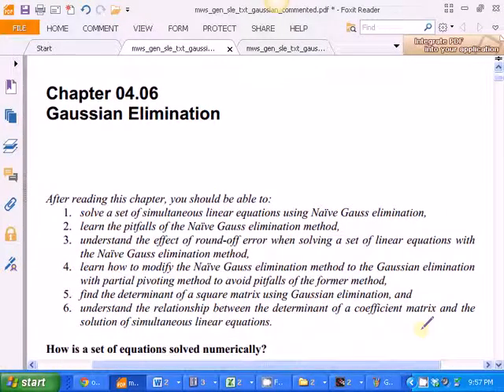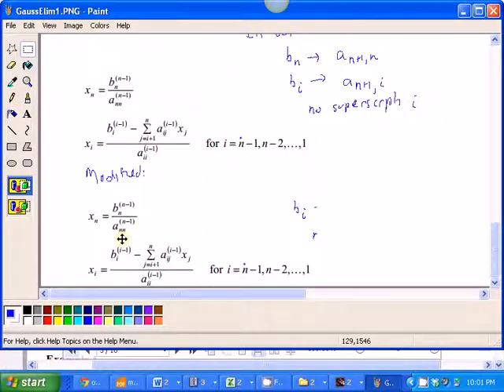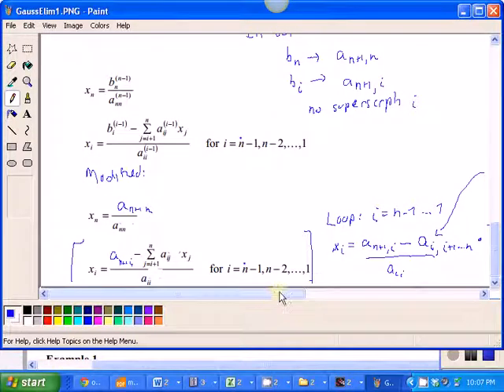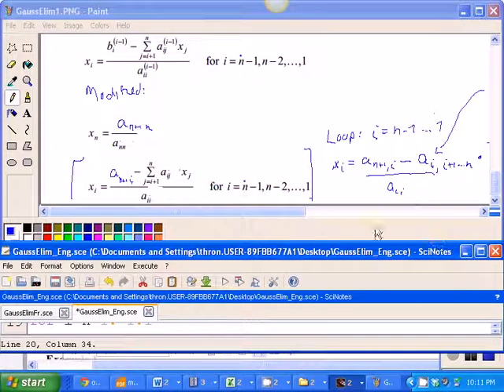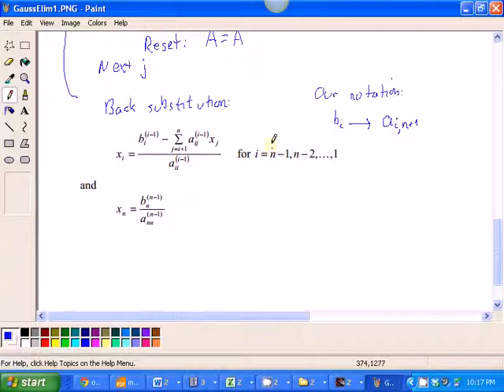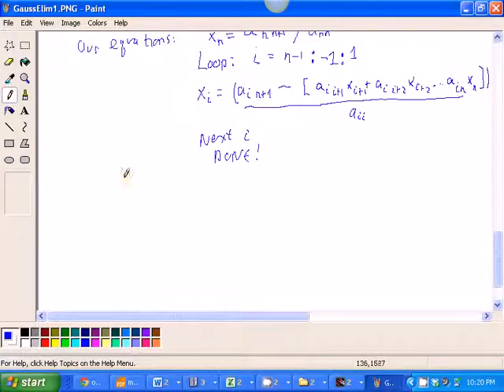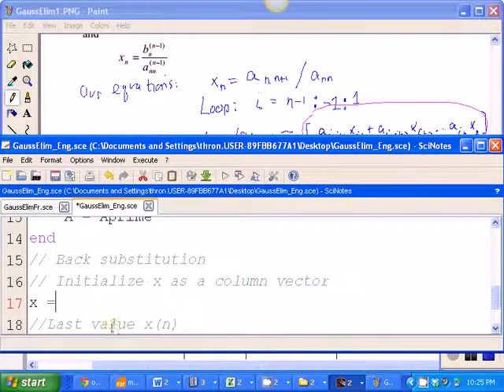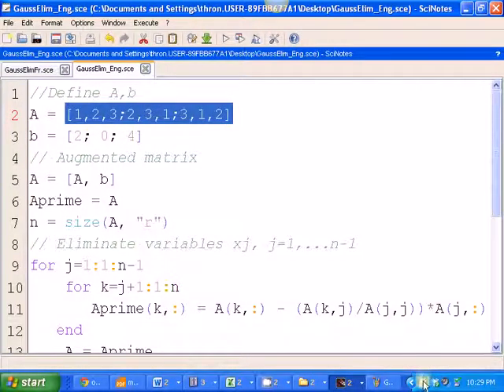gen sle txt gaussian eng3